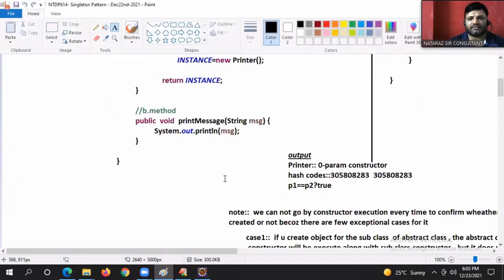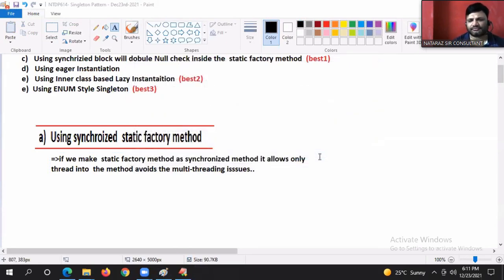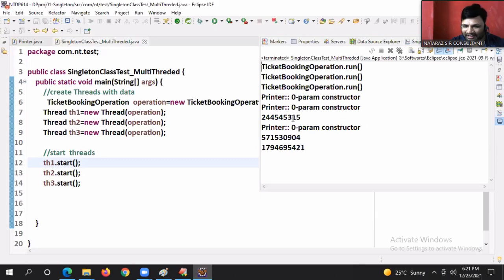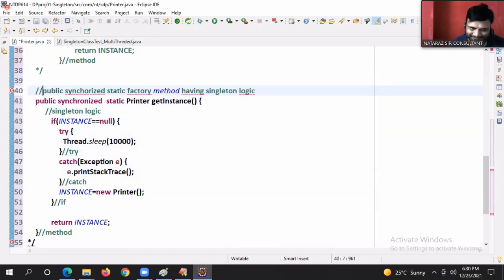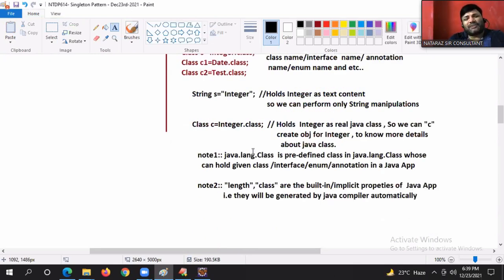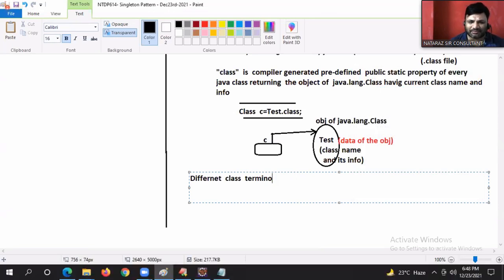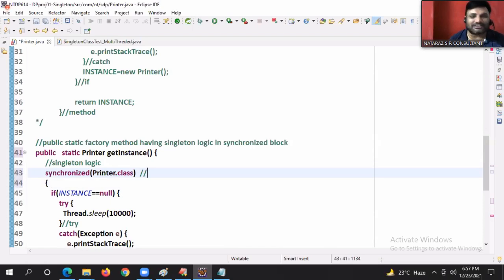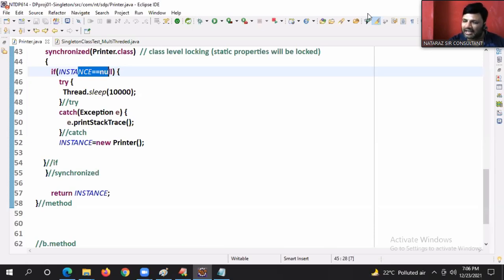6 NTDP614 Singleton Pattern Dec 23rd 2021